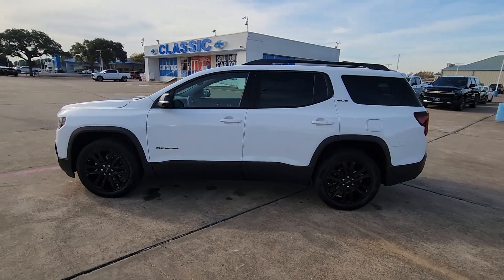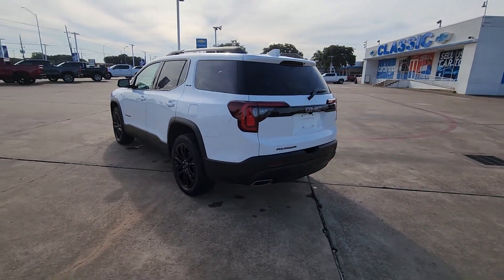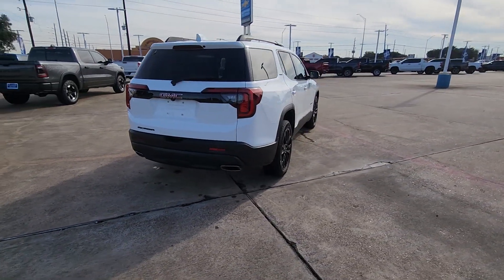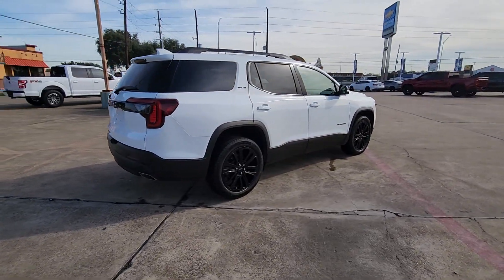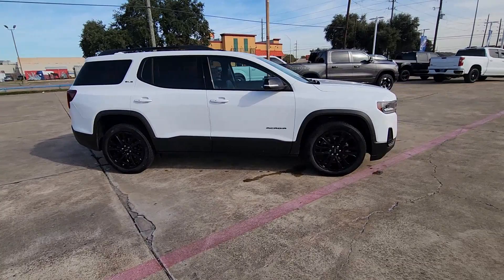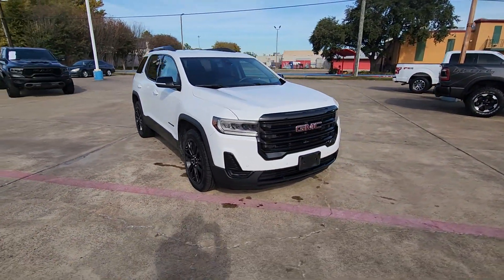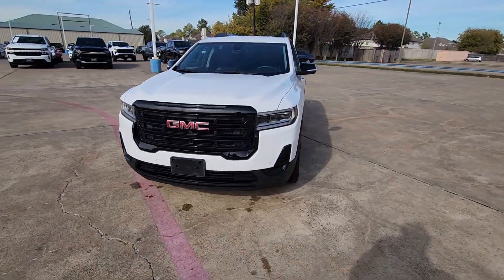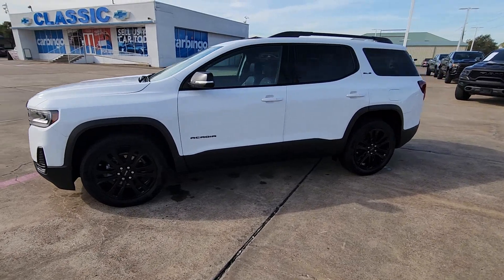2021 GMC Acadia Houston, Katy, Brookshire, Rosenberg, Sugarland WTMZ215692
Summit White Used 2021 GMC Acadia SLE available in 8100 S Texas 6, Houston, Texas at Classic Elite Chevrolet. Servicing the Houston, Katy, Brookshire, Rosenberg, Sugarland, TX. area.

CARFAX One-Owner. Clean CARFAX. Summit White 2021 GMC Acadia SLE FWD 9-Speed Automatic 3.6L V6 SIDI *ONE OWNER* Acadia SLE FWD 120-Volt Power Outlet 20 Machined Aluminum Wheels 4-Wheel Disc Brakes 6-Speaker Audio System Feature 8-Way Power Driver Seat Adjuster Air Conditioning AM/FM radio: SiriusXM Automatic Emergency Braking Automatic temperature control Brake assist Brushed Aluminum Roof Rails Delay-off headlights Driver Convenience Package Driver door bin Dual front impact airbags Dual front side impact airbags Electronic Stability Control Elevation Edition Forward Collision Alert Four wheel independent suspension Front & Rear Park Assist Front dual zone A/C Front Pedestrian Braking Fully automatic headlights Gloss Black Roof Rails Hands Free Power Programmable Liftgate Heated Driver & Front Passenger Seats Lane Keep Assist w/Lane Departure Warning Low tire pressure warning Overhead airbag Overhead console Panic alarm Power Driver Lumbar Control Seat Adjuster Power windows Preferred Equipment Group 3SA Premium Cloth Seat Trim Radio data system Radio: AM/FM w/8 Diagonal Multi-Touch Display Remote Start Security system SiriusXM Radio Speed control Speed-sensing steering Spoiler Tachometer Telescoping steering wheel Tilt steering wheel Turn signal indicator mirrors Wireless Apple CarPlay/Wireless Android Auto.brbrRecent Arrival! 19/27 City/Highway MPGbrbrbrWe proudly sell and service the Greater Houston Area. Including: Angleton Alvin Baytown Pasadena LaPort Texas City Channelview Humble The Woodlands Spring Conroe Spring Branch Memorial Cypress Jersey Village Katy Cinco Ranch Fulshear Bryan College Station League City Galveston Sienna Plantation Richmond Rosenberg El Campo Wharton Missouri City and Sugarland. Call to save money and time. At Classic Elite our motto is what we live by everyday. So Relax. and Enjoy the Difference.